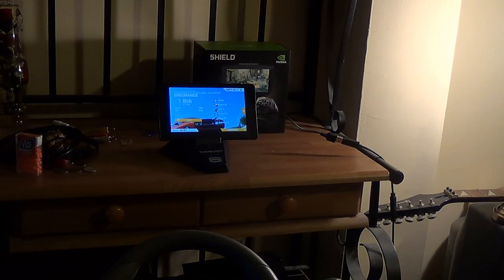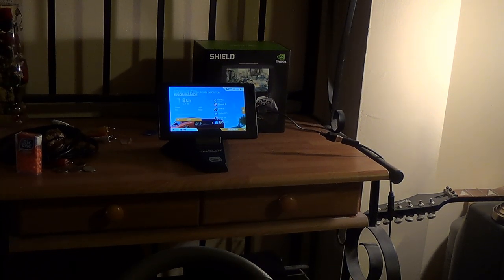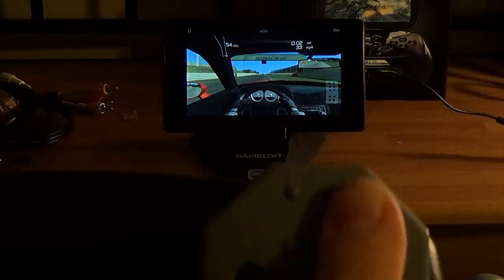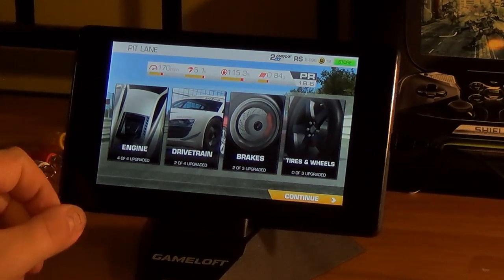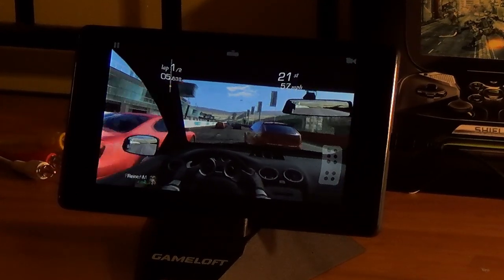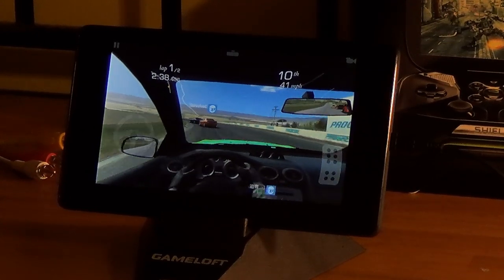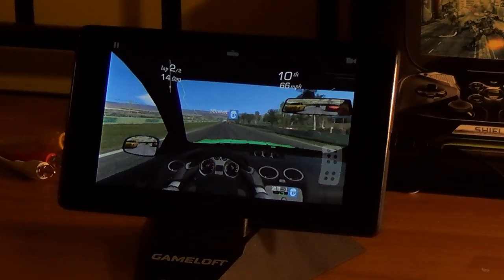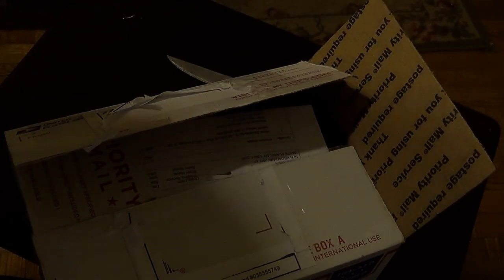Real racing 3 with Xbox 360 steering wheel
Using the tincore keymapper I got steering wheel and pedal support for real racing 3!